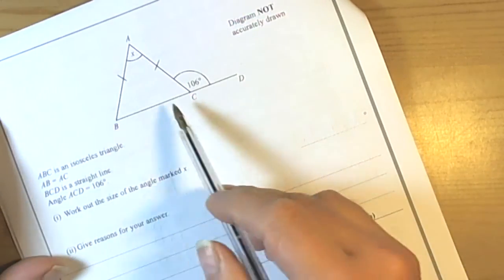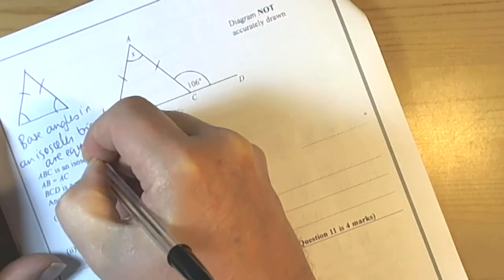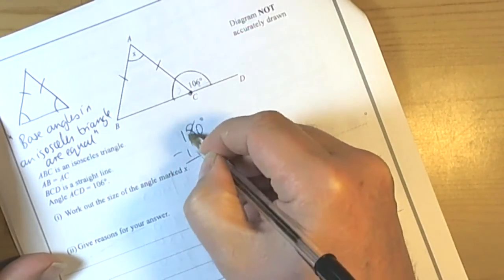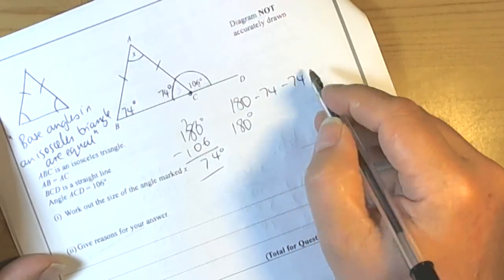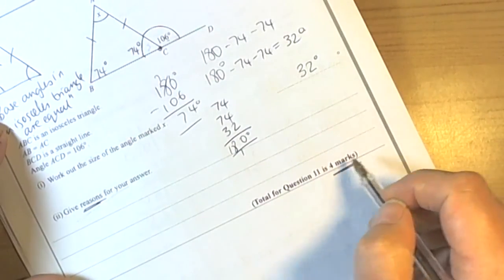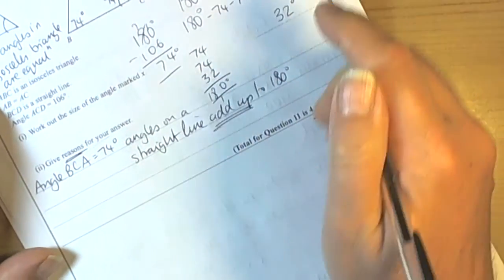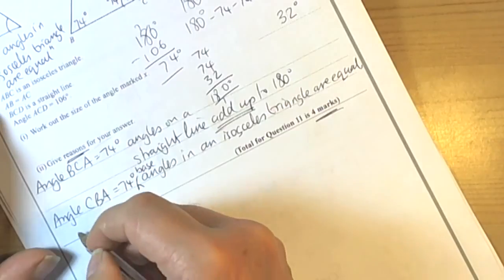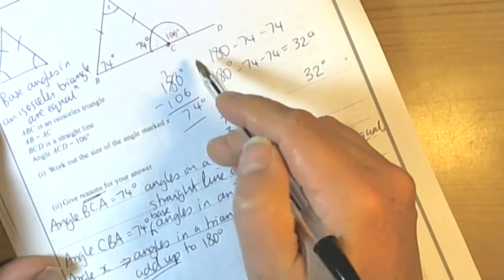Missing Angles in Isosceles Triangle GCSE Mathematics Foundation Mock Paper Unit 2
Finding missing angles in shapes involving isosceles triangles. Remembering to use the correct mathematical language.